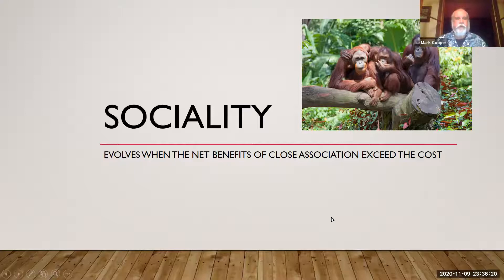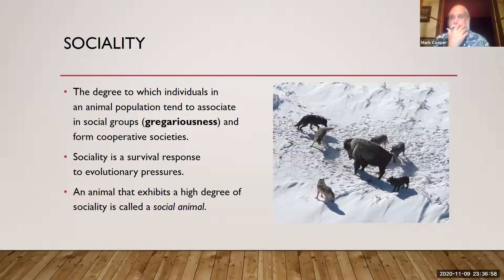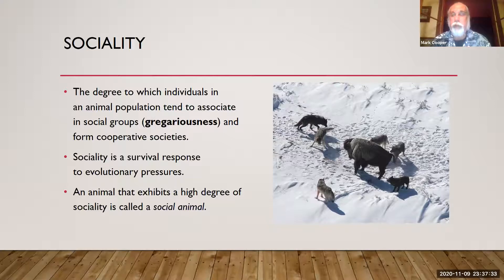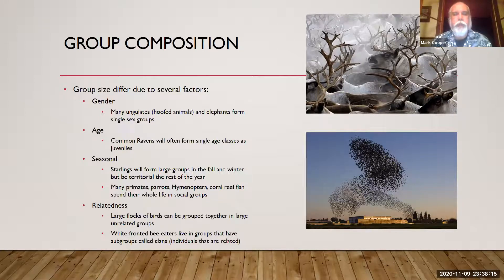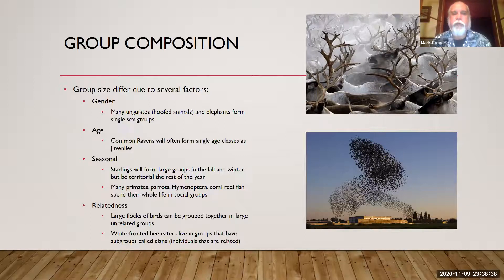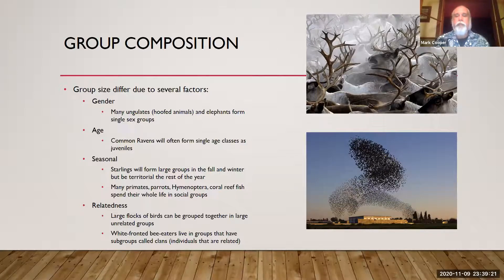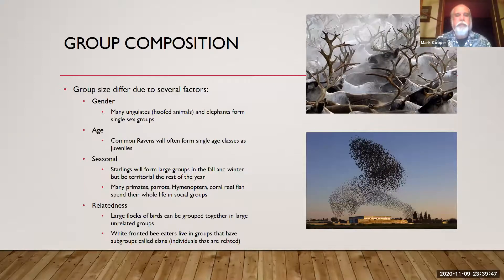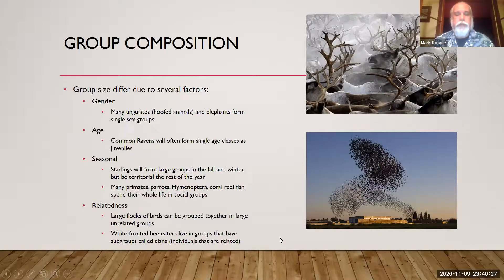GMT20201110 073614 Mark Coope 1920x1080